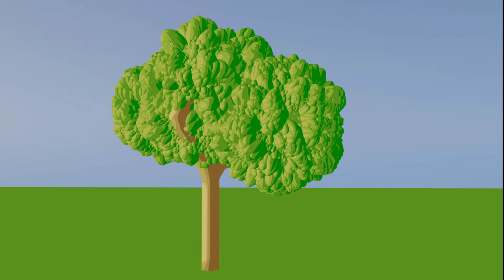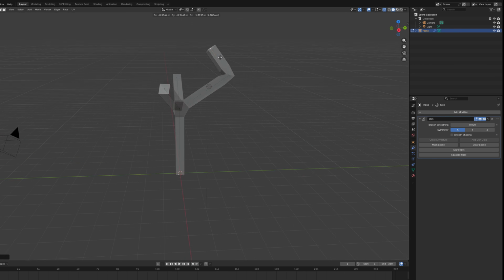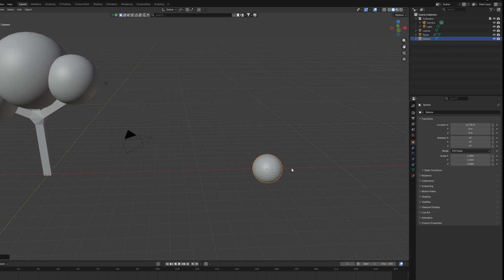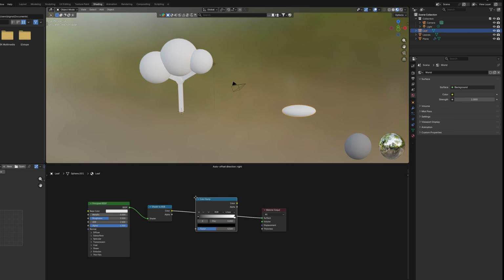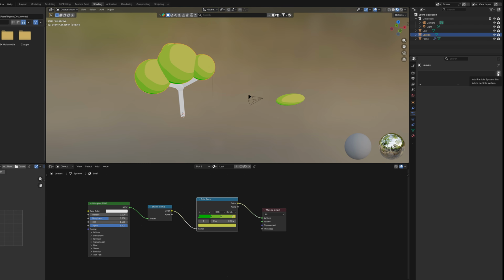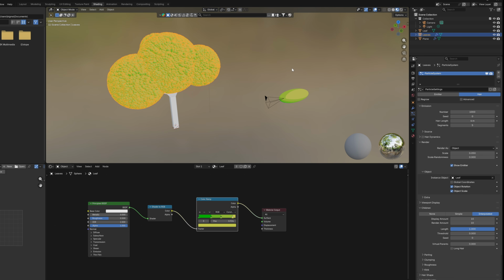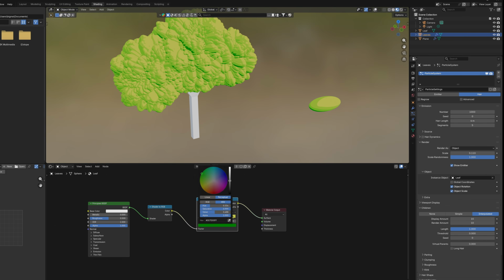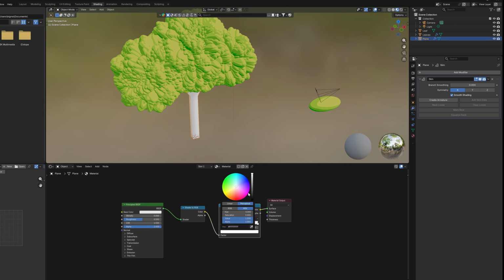Blender - Lazy Cartoon Tree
How to bake animation key frames in blender.